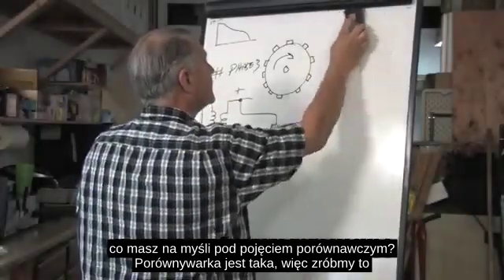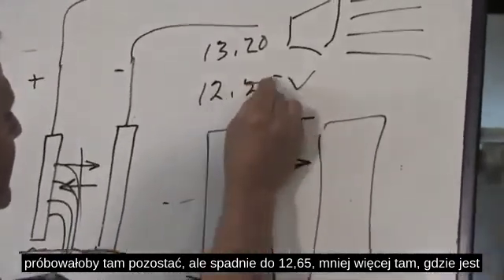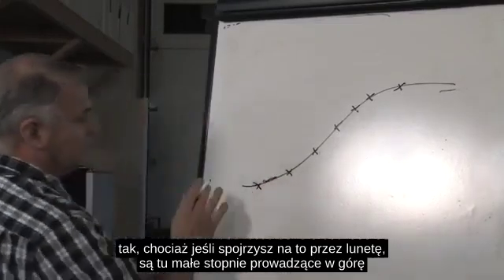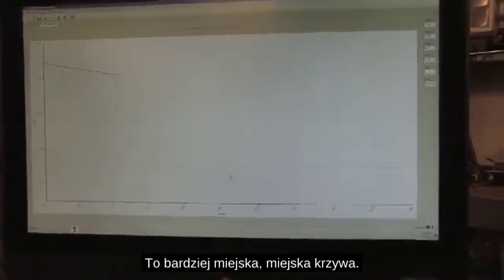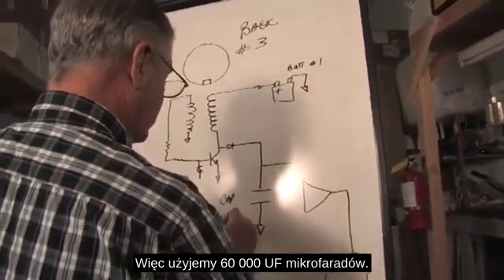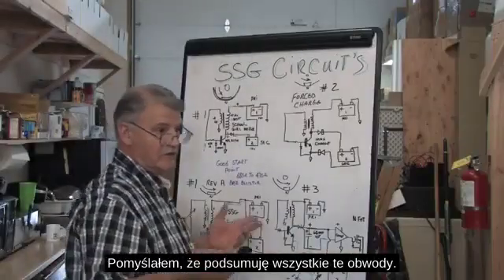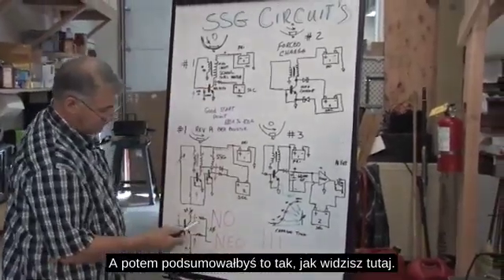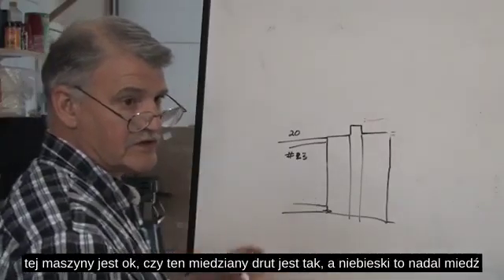Energia z próżni 33 - Maszyna Bedini-SG - część 2 (2013)